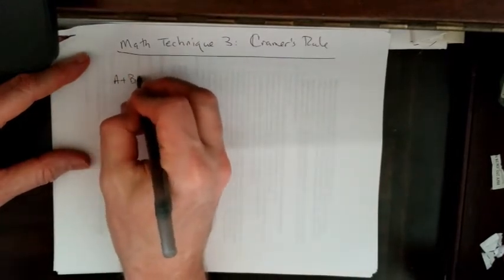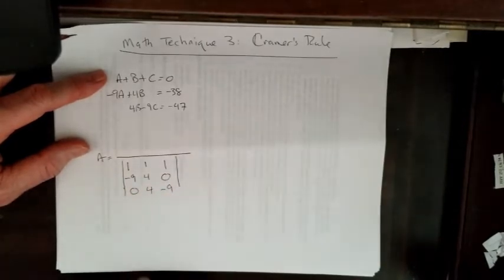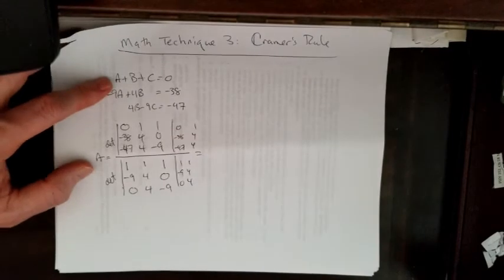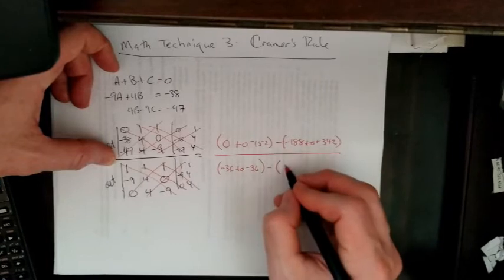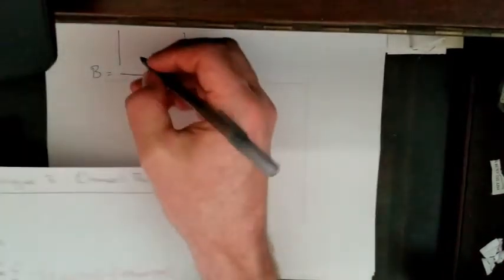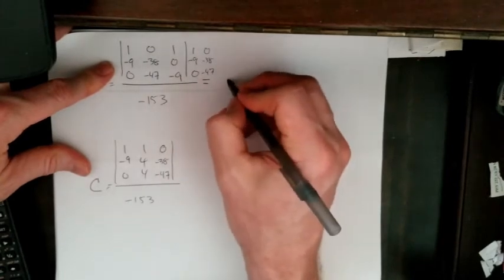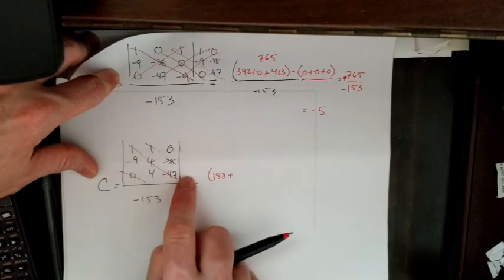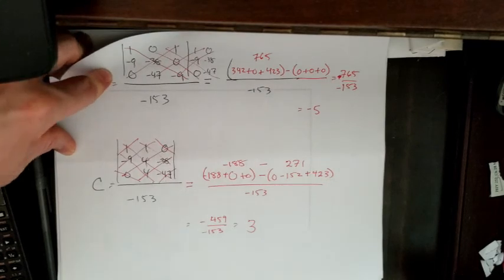PHY x52 3 Batteries 4 Resistors Circuit Analysis Technique 3 to Solve 3 Equations Cramers Rule 20200